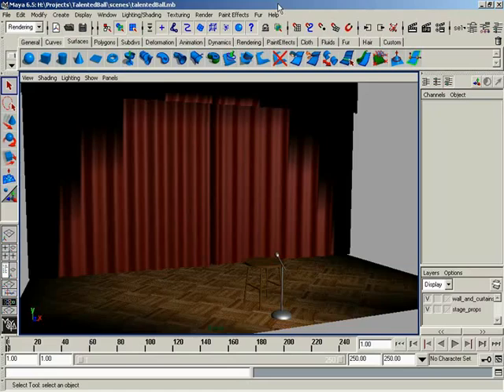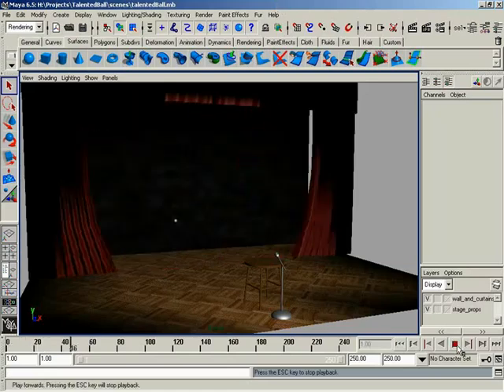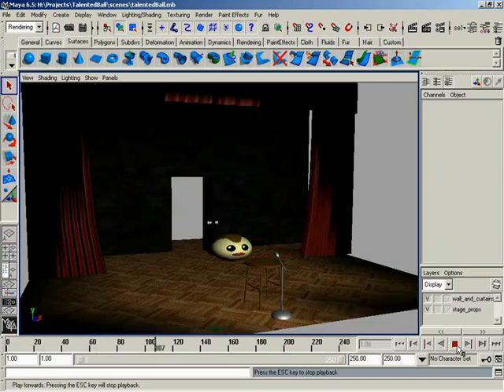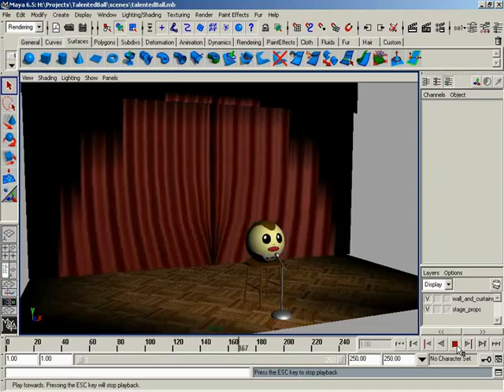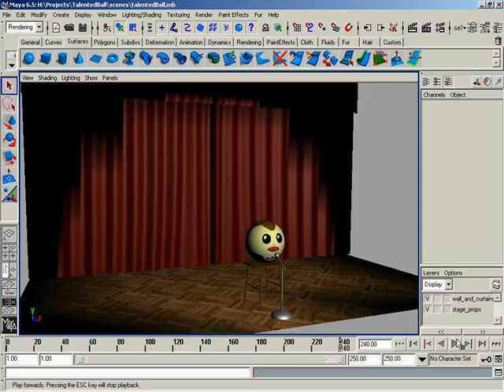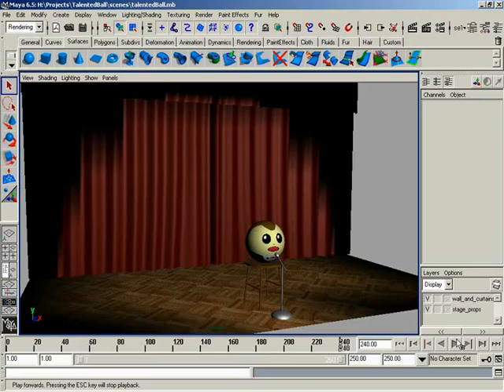Maya Project Part 1: Overview of the Talented Ball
A quick discussion over what will be covered in project 1 and the goal of the project.